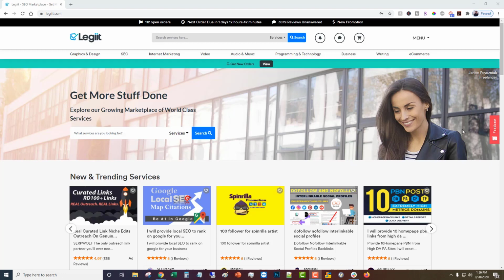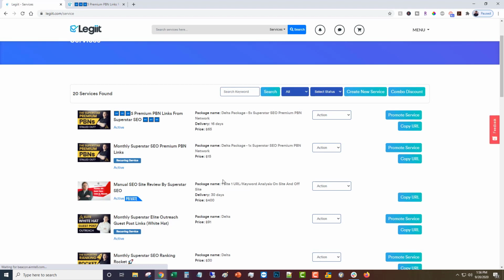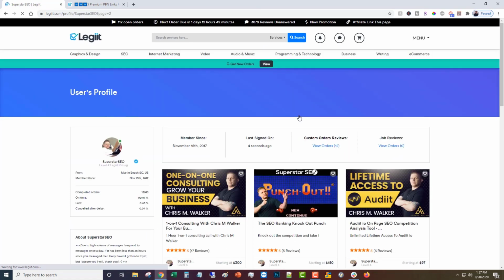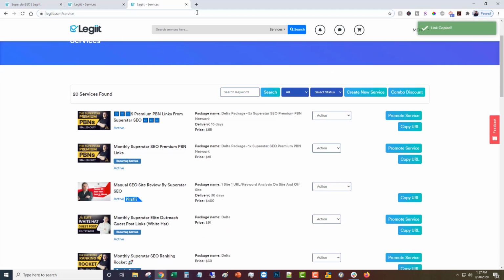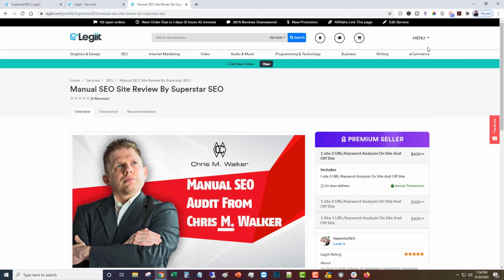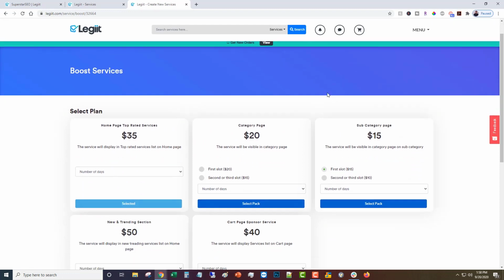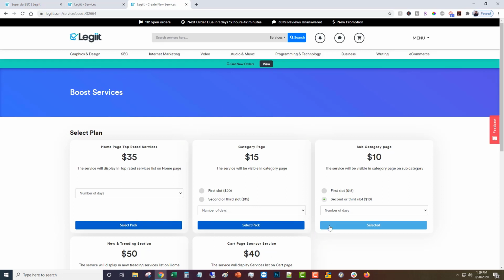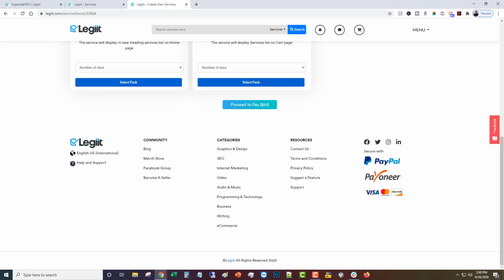Private Services On Legiit And Other Updates